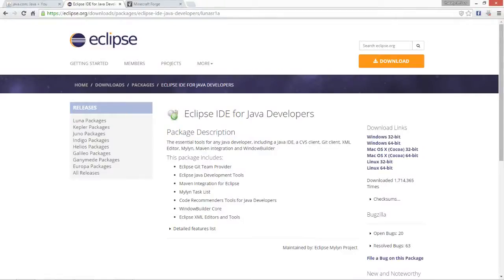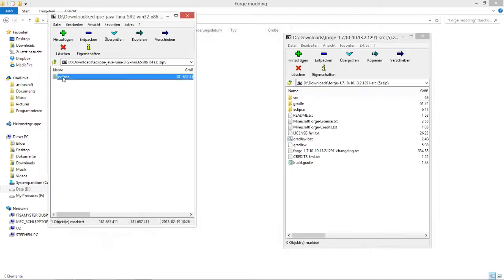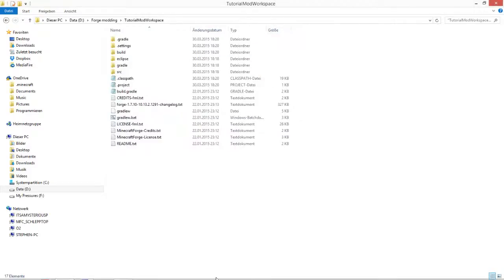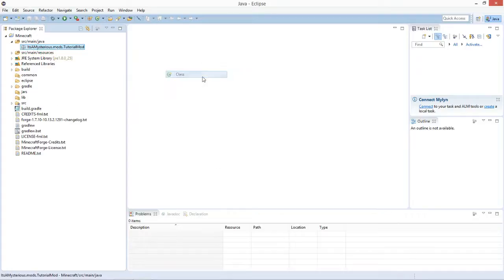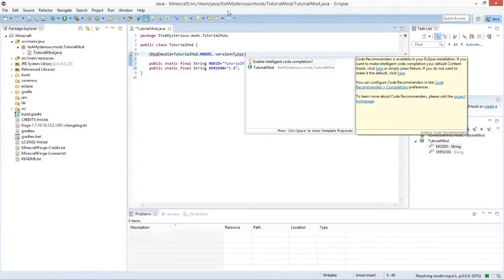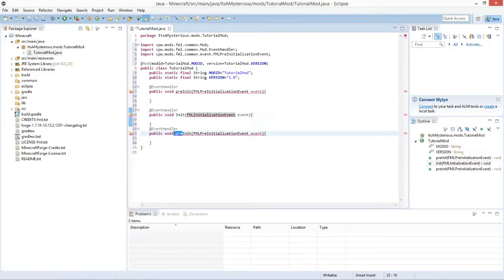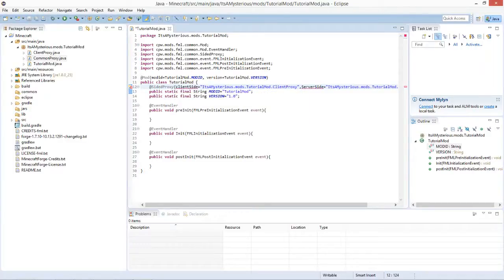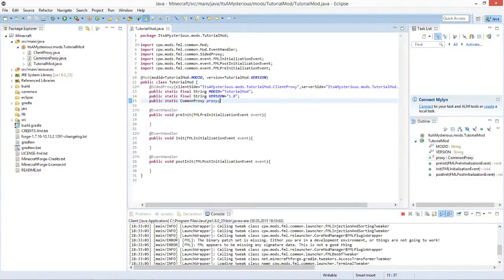Minecraft Forge 1.7.10|Forge Modding Tutorial #001►Basic Setup-Main Modfile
In this video i show you how to setup the coding environment for Minecraft Forge and then how to write the main modfile+Proxies.
Social network stuff:
FOLLOW ME IF YOU CAN !